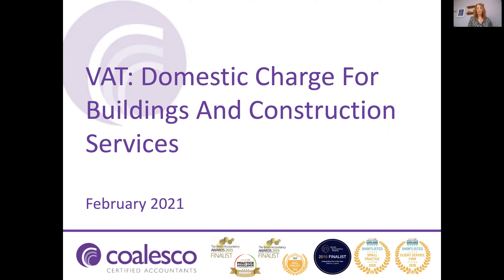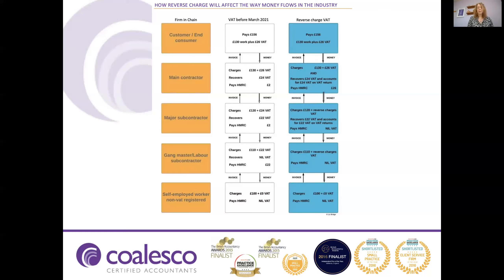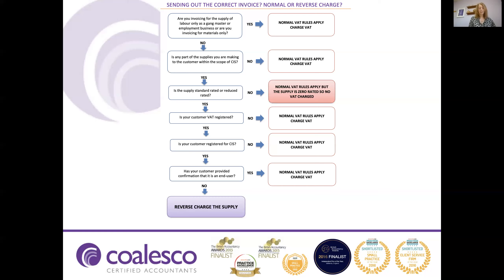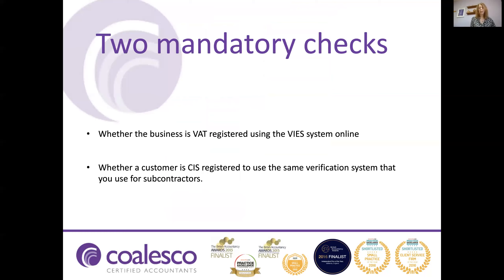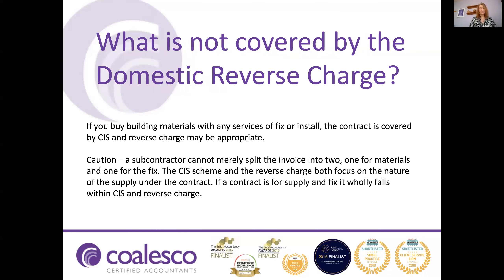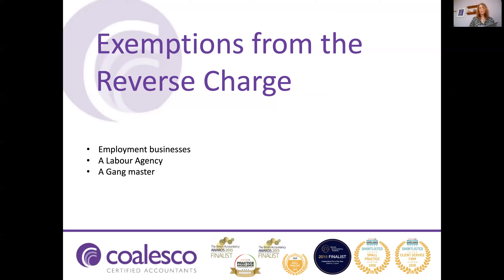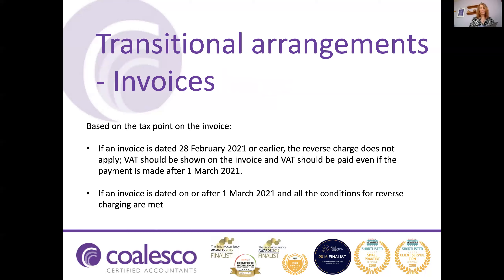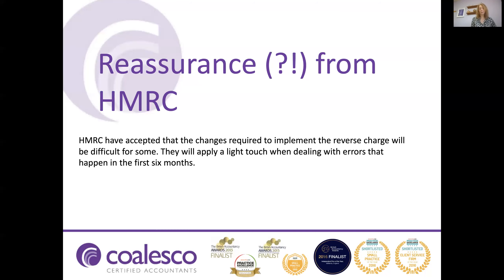VAT Domestic Reverse Charge 2021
This presentation explains what you need to do to prepare for the VAT domestic reverse charge change that came into place on 1st March 2021. This is for businesses in the construction sector and building services.